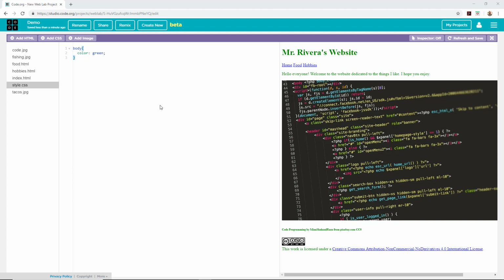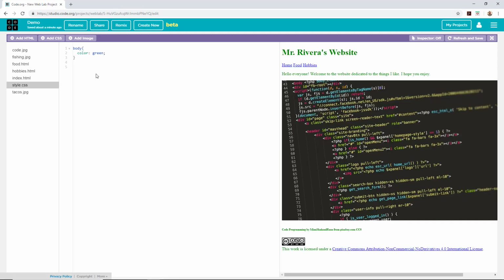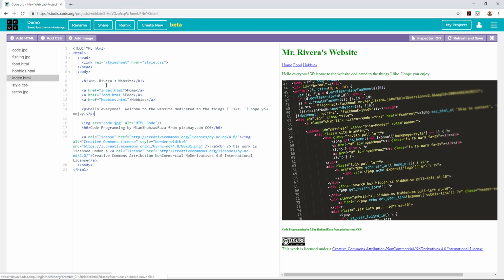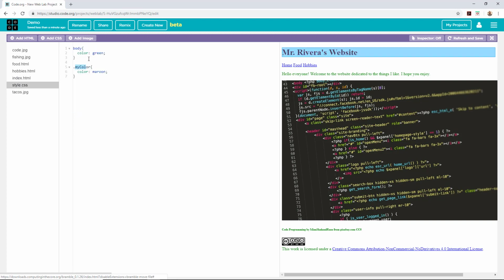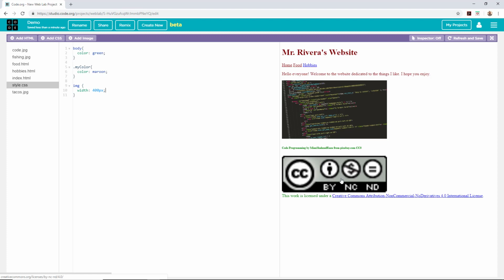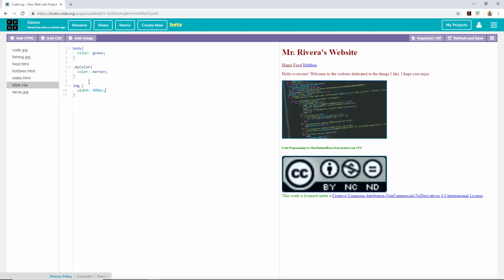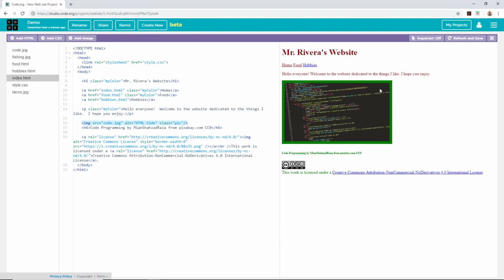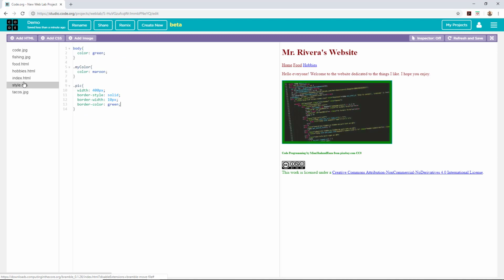CSS: Classes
A quick tutorial on using classes with CSS and HTML